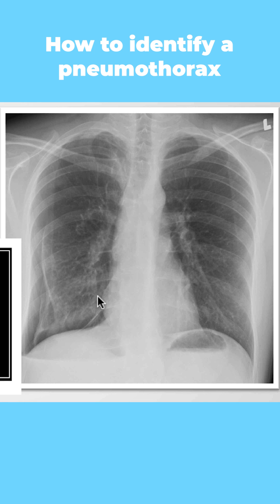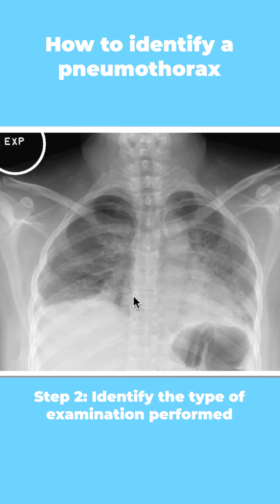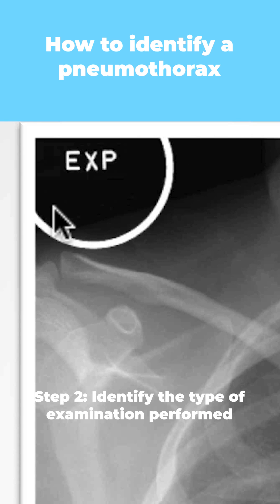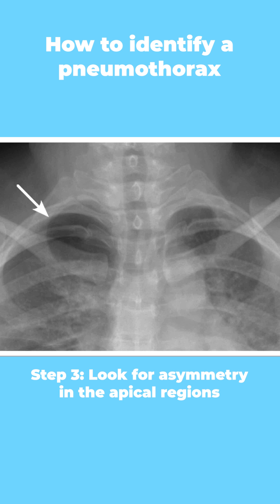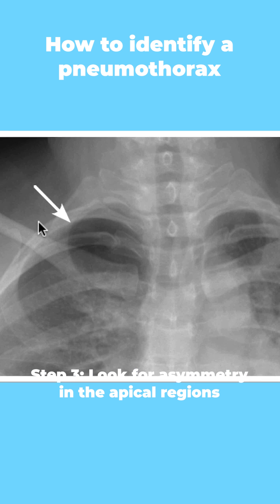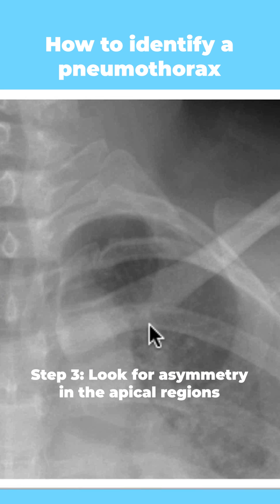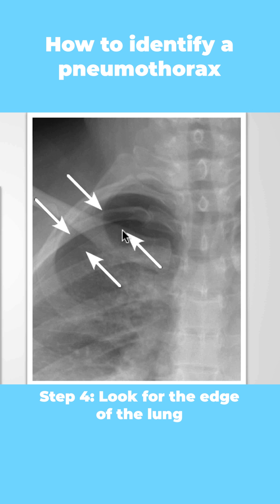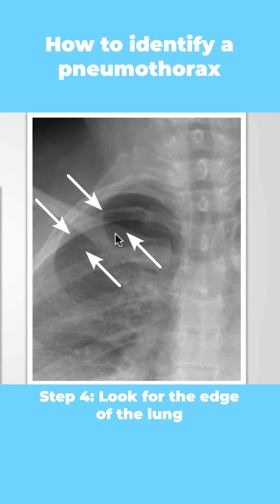How to identify a pneumothorax (in 5 easy steps)